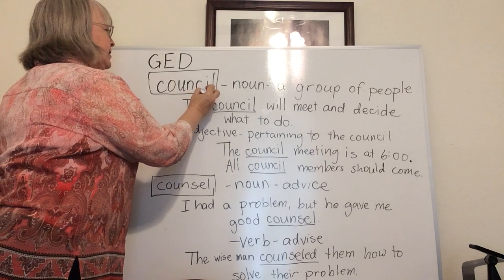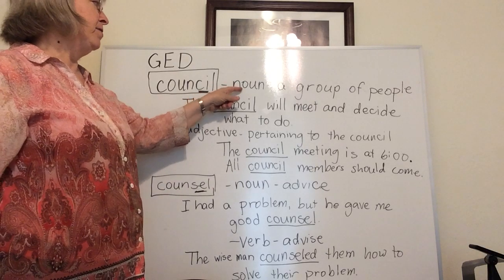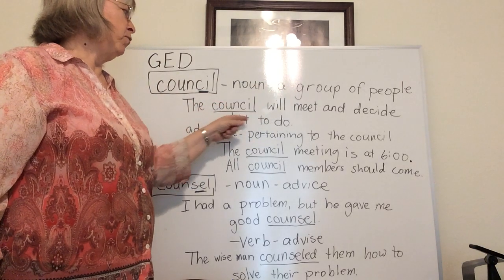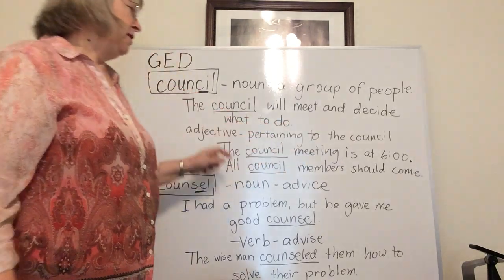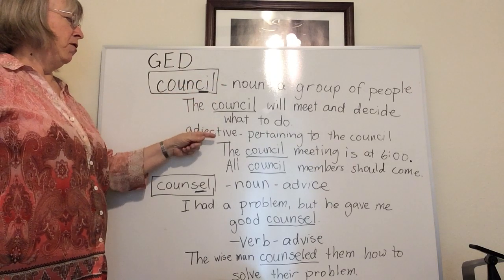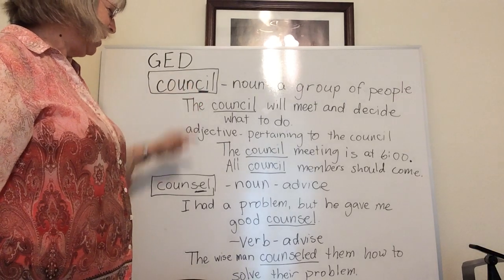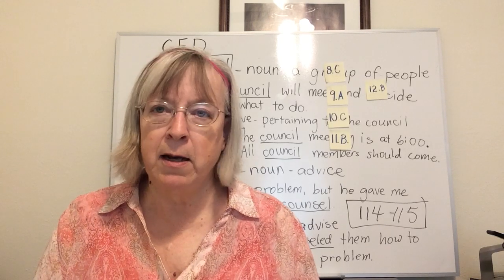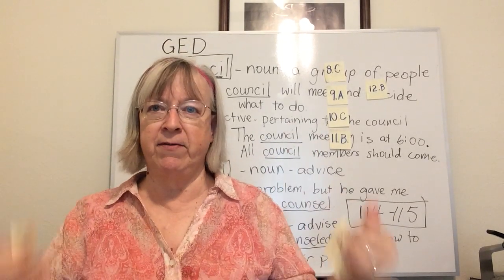GED Video Lesson 6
Discuss homophones council and council.
Discuss GED book pp. 113-114.